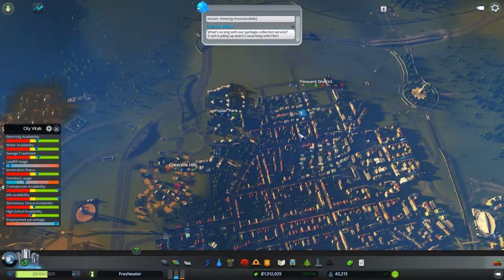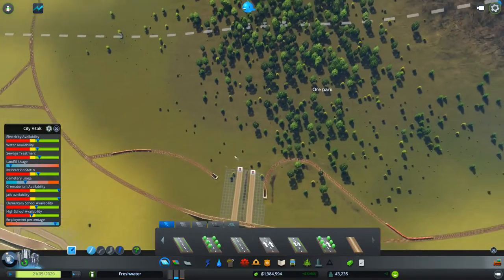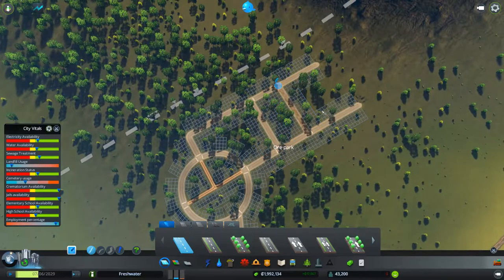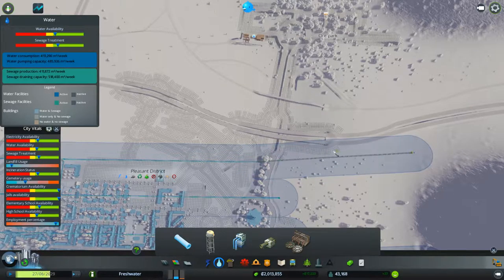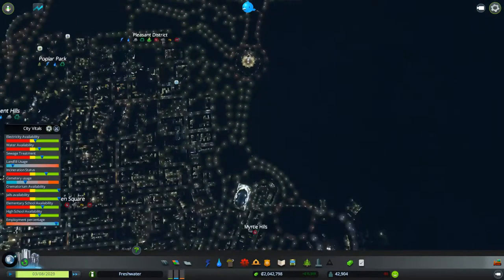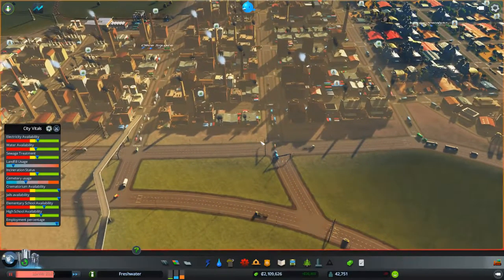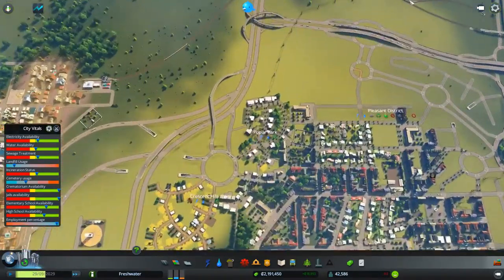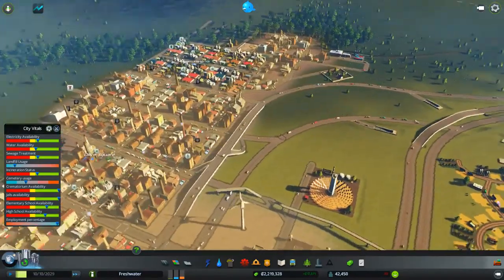Cities Skylines After Dark Let's Play :: Freshwater : Part 12 - Ore town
In this episode the new ore industry area is developed and it becomes necessary to start dealing with some traffic problems.

Welcome to the series featuring Cities Skylines after Dark.  The purpose of this game play is to relax and have some fun while exploring the concepts of the game.

There will be successes and failures, so feel free to make suggestions, add useful hints and tips, ask questions, etc.  If there is something you want me to explain or investigate feel free to ask.

The introduction may be long, so if you want to jump straight into the action the following time stamps may be useful.

Time stamps:
05:00